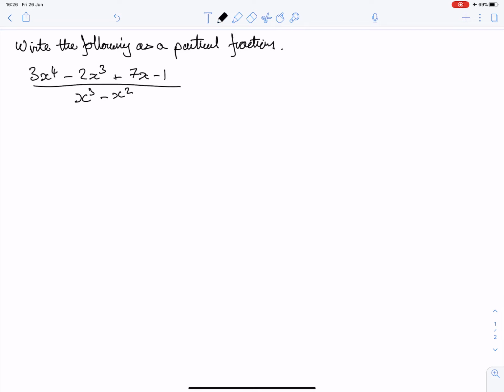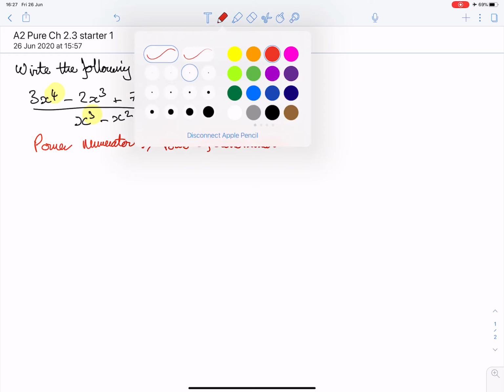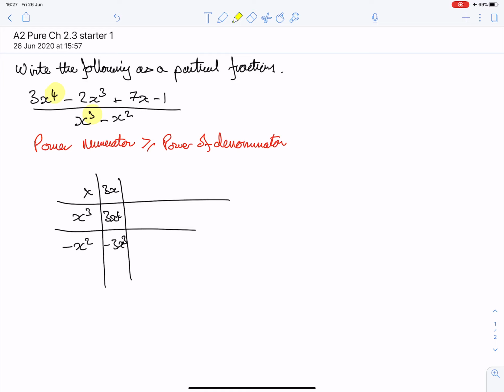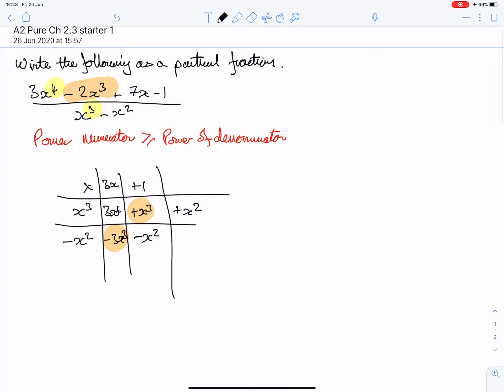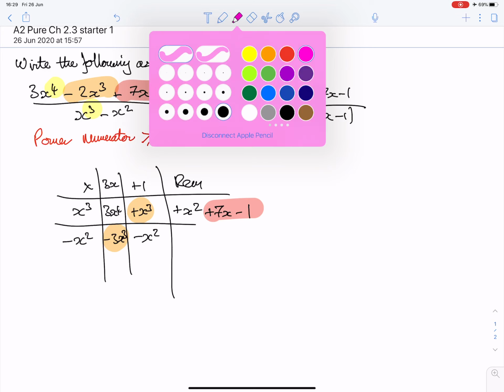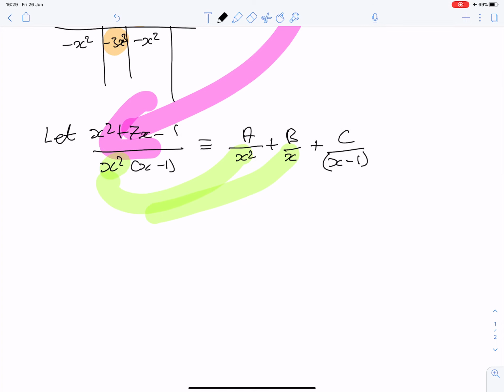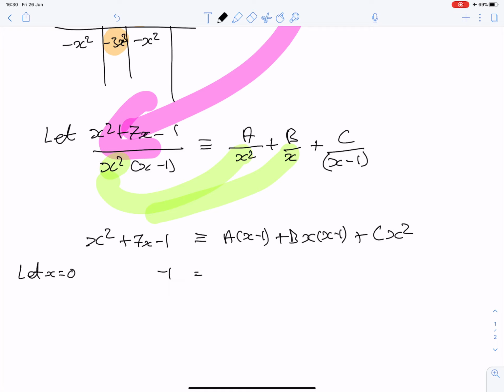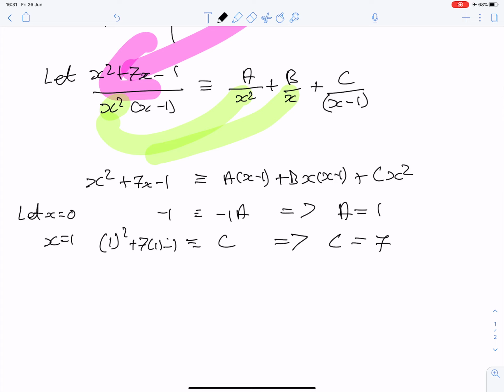A2 Pure Ch 2.3 Starter 1